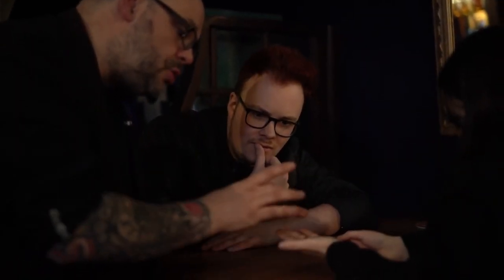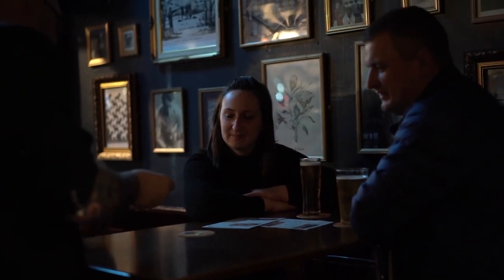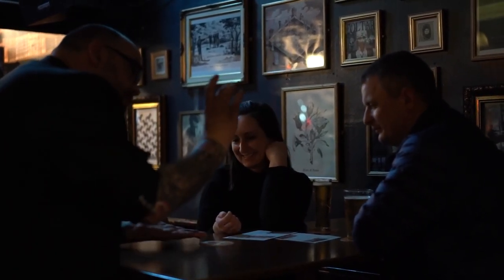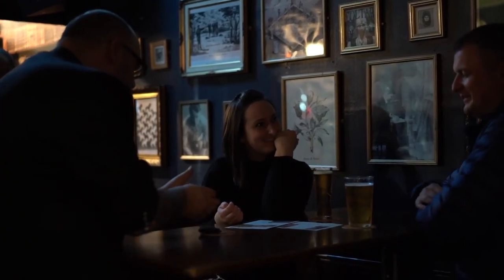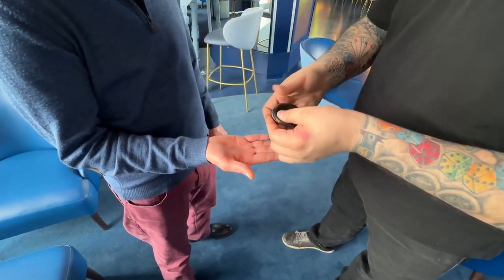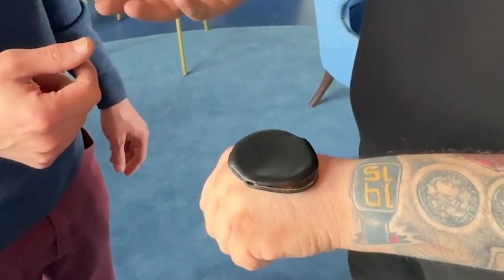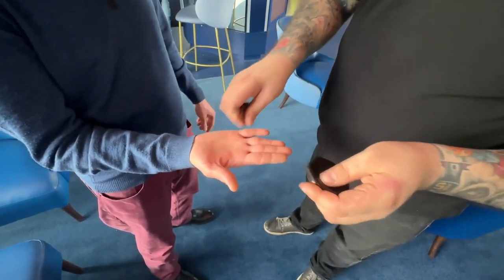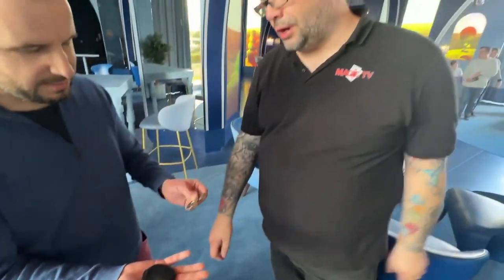Apparition Coin Set by Craig Petty & Alakazam Magic | Official Trailer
*Apparition sold out in less than 2 hours! Batch two is under manufacture now and expected to arrive by the end of April. You can preorder your Apparition Coin Set from Alakazam & Apparition will soon be stocked at magictv.org

Apparition is the brand new coin set by Craig Petty.

Roy Kueppers has crafted this set to Craig's exact specifications and the coins are beautiful! Add to this the custom manufactured and gimmicked coin purse and you have a seriously visual piece of magic which can be performed in your spectators hands!

**Justin Miller produced and sold a very limited number of his original effect called The Dream Purse close to four years ago and we would like to thank Justin for giving us his kind permission to allow Craigs independent creation to be presented here.

Apparition uses an Eisenhower Dollar and a Dollar sized Chinese coin, so the coins are big and the visuals are BIG!

With this custom set you can perform the cleanest and most visual transpositions (the perfect quick fire routine for mix and mingle style events) as well as a host of other killer routines.

We took Apparition with us to the Blackpool convention and we completely sold out!

Which Routine Were We Performing At The Convention?

The guys at the stand were performing Peter's multi-phased routine. It's quick, visual and packed with magical moments.

What Happens In The Routine?

Phase One

Both the Chinese and the Dollar coin are examined. The Dollar coin is placed on the table while the Chinese coin is held if your fist. You now wave the purse over the Dollar coin and it instantly changes places with the Chinese coin! You've really got to see the reaction this gets..Their jaws hit the floor!

Phase Two

You say you're going to make it easier for them to follow, so you take the Chinese coin and pop it away in to your pocket. Now they only have the Dollar coin to keep track of. You take the Dollar coin which vanishes at your fingertips only to appear back under the purse! You take it again but this time you place it in your pocket and once again it appears under the purse! Now they can clearly see the Dollar coin on the table, your hands are empty. You pick up the purse and wave it over the Dollar coin and it instantly changes into the Chinese coin! You reach in to your pocket (with an empty hand) and remove the Dollar coin.

Phase Three

You place the Chinese coin in your spectators closed fist and place the Dollar coin on the back of their fist. Now with just a wave of the purse the Dollar instantly changes places with the Chinese coin!!

This really is a powerhouse of a routine which contains so many great moments of magic and the best part is it's super easy to do. The entire choreography means the coins are getting examined before, during and after and Craig has eliminated almost every single sleight!

But that's only one routine explained in this set. There are so many more!

Transpo

Double Transpo

Chop

Nardi's Transpo

Advanced Transpo

Coin Flip Prediction

Smith Meets Goldstein

Penetrate

Free Will Coins Across

Shrink

Pete's Prediction

Pocket Coin

Pocket Matrix

Craig's Apparition Coin Set is a killer combination of gaffs that allow you to perform so many moments of visual coin magic!